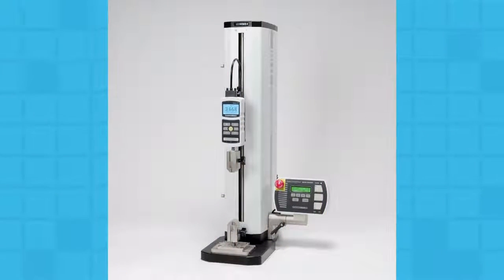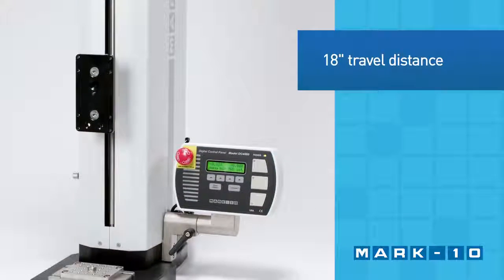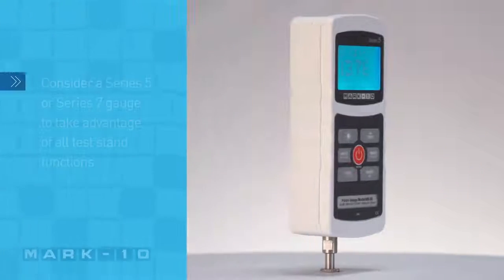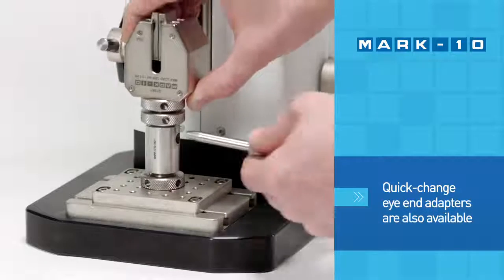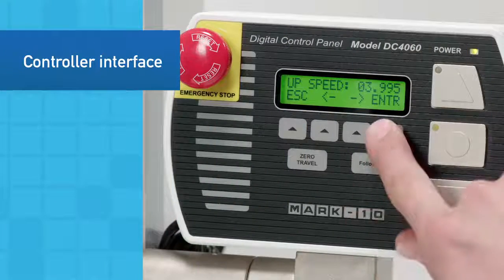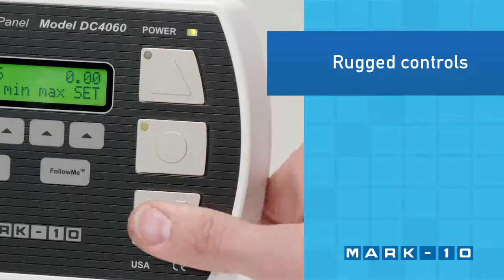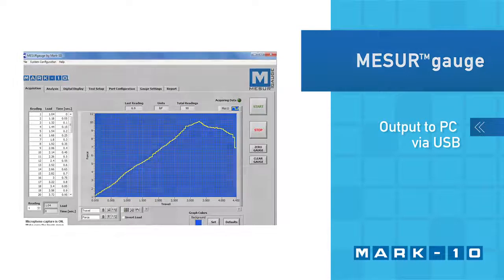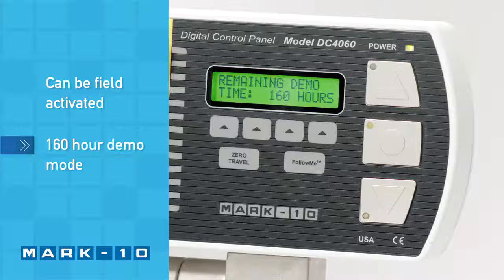Mark-10 ESM303 Motorized Force Tester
ESM303 motorized force tester for tension, compression, pull, push testing. Typical applications include peel testing, tensile testing, compression testing, pull testing, and many other applications up to 300 lbF (1.5 kN).

Visit msi-viking.com for more precision measurement tools and gages.